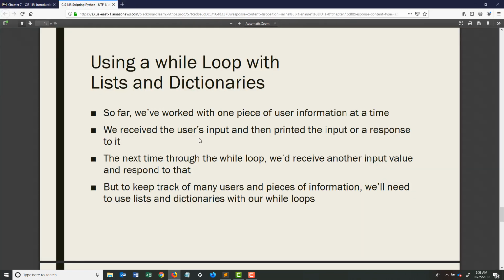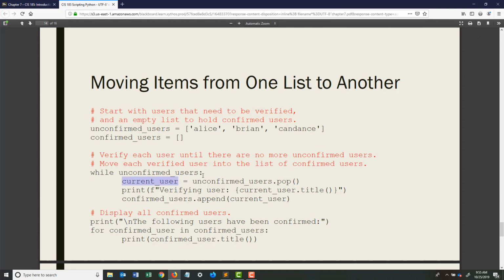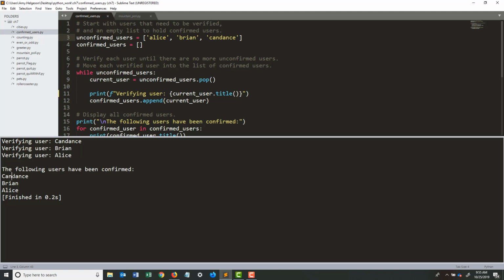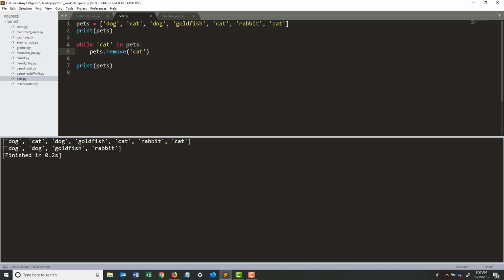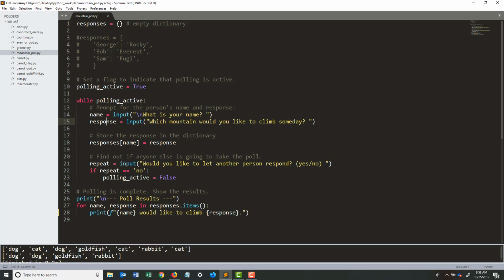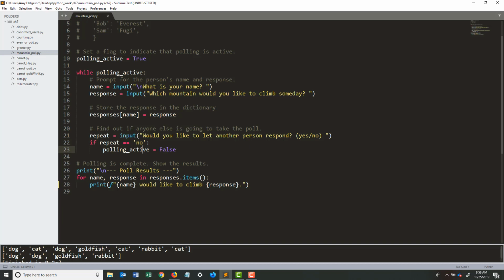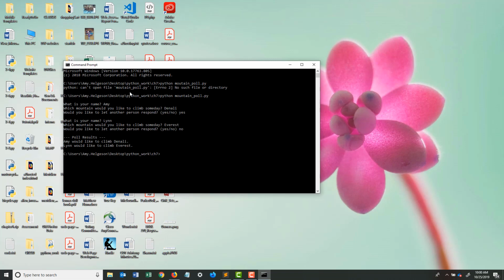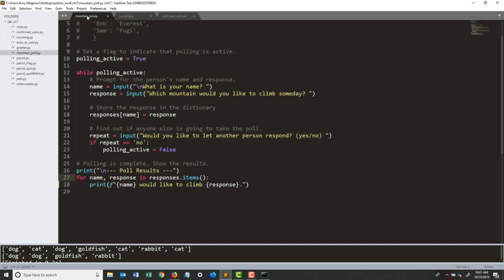Chapter 7 p. 124-127